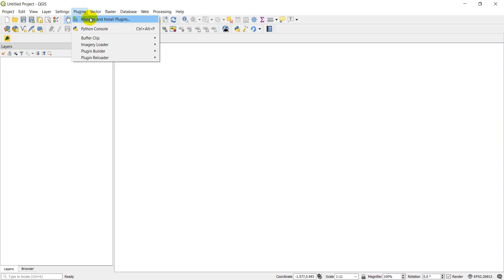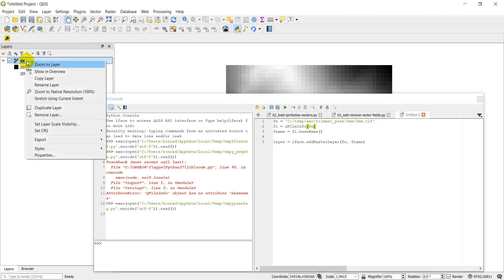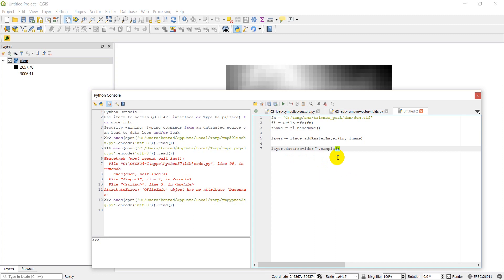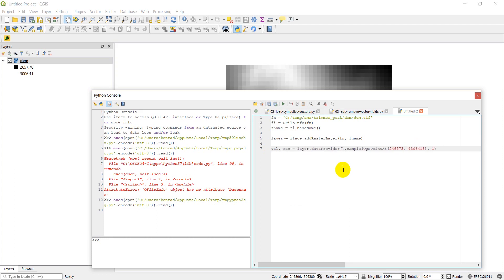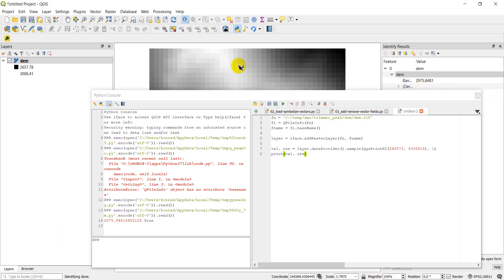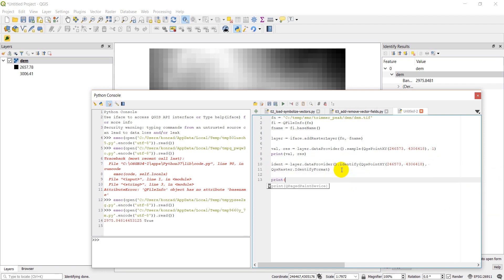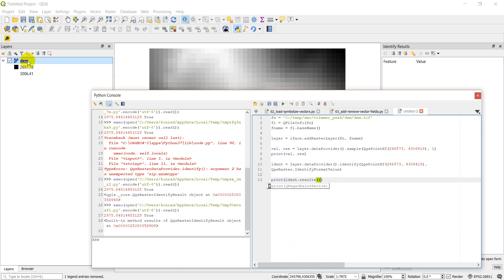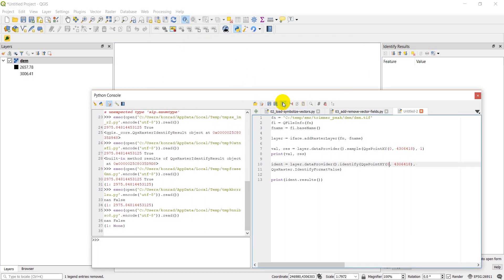QGIS Python (PyQGIS) - Query raster value at point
Use the QGIS Python API to get the value of a raster at a point.